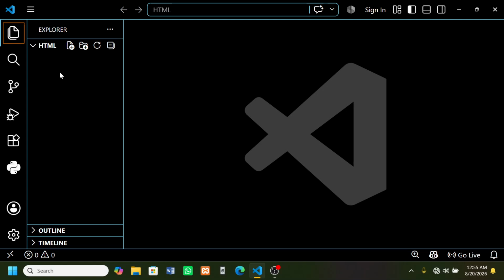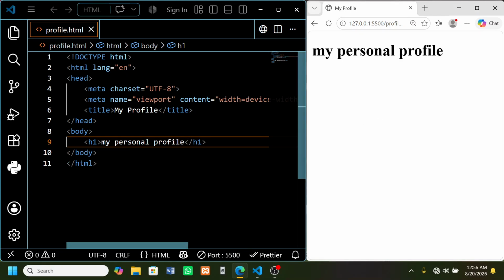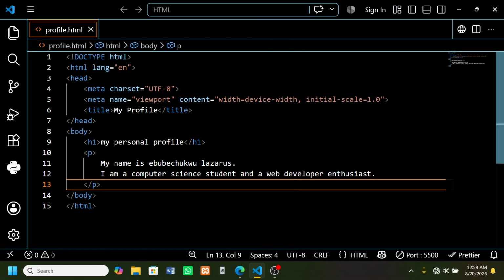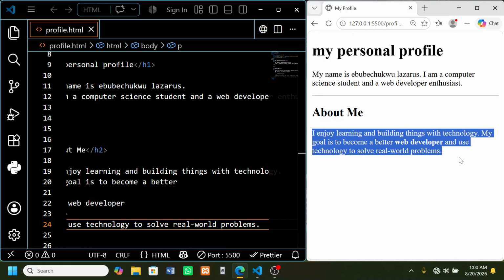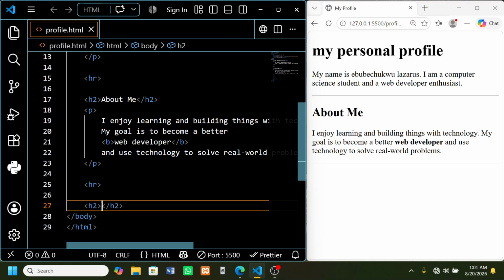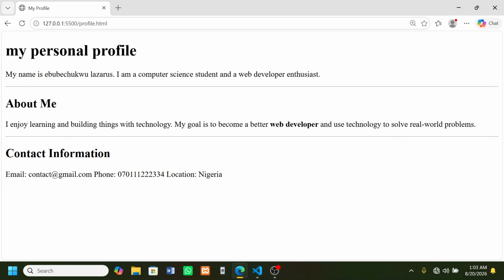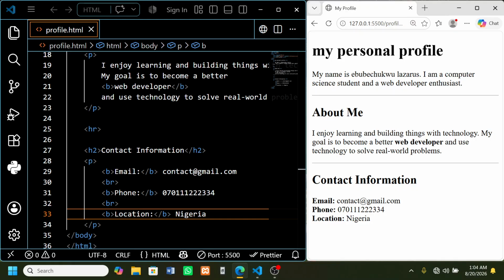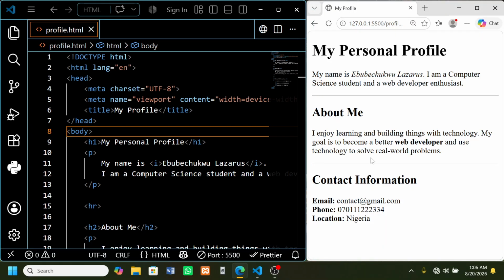03. Basic HTML Tags Explained | Practical Lesson for Beginners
In this practical lesson, we’ll explore some of the basic HTML tags used to structure and display content on a webpage. You’ll learn how these tags work and how to use them correctly by building a simple webpage step by step.

This lesson is designed for beginners, so follow along and practice each example as we introduce the tags.